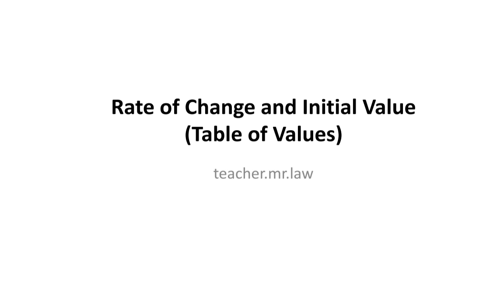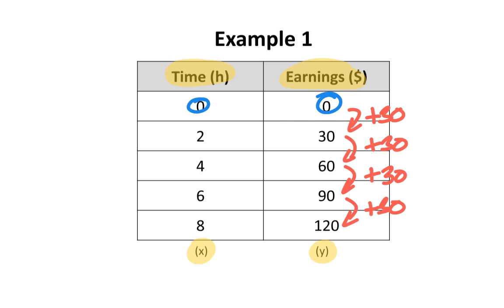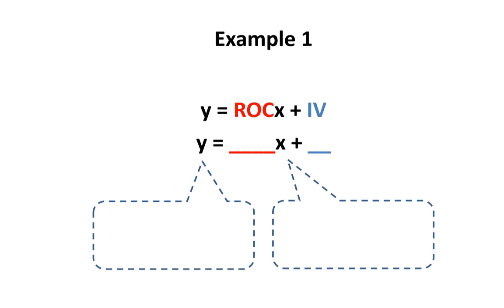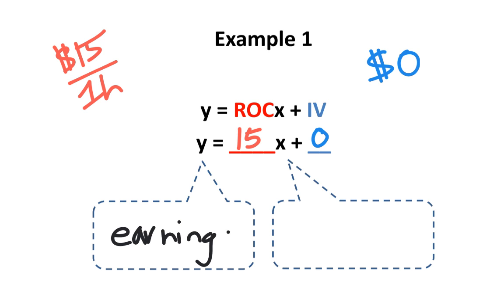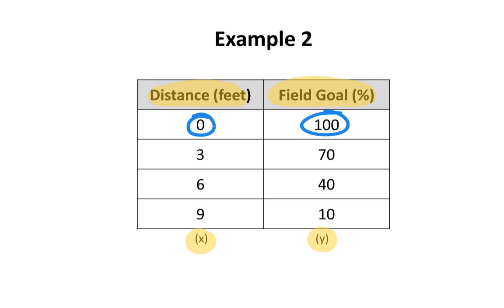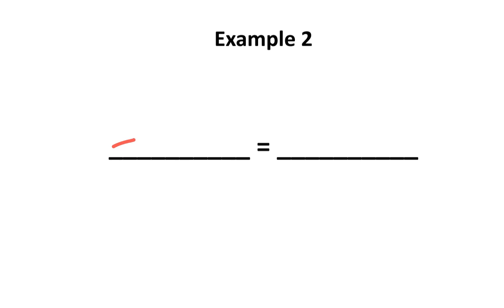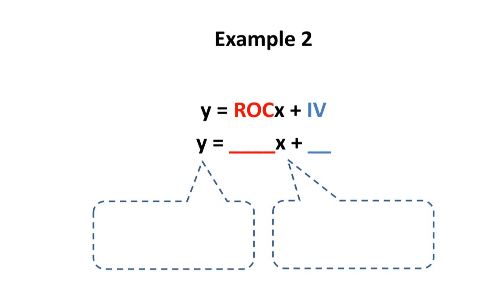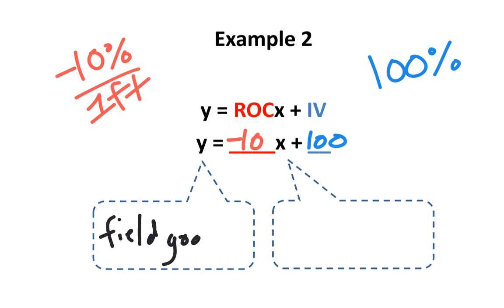Rate of Change and Initial Value (Table of Values) - Advanced